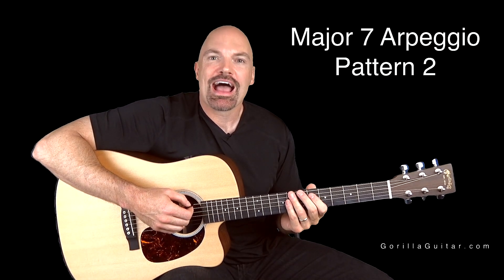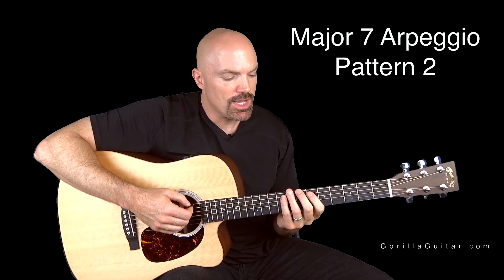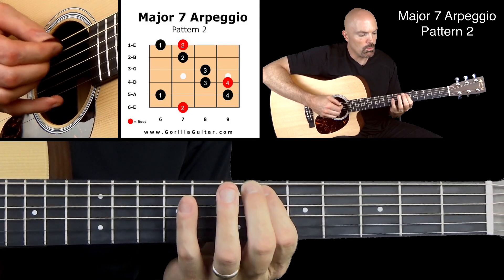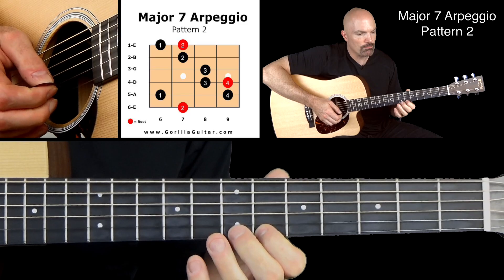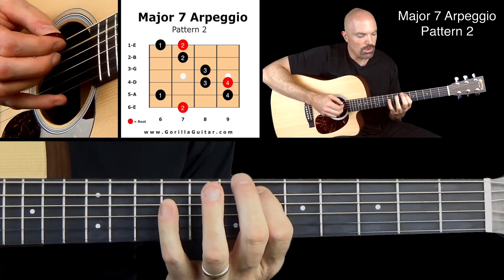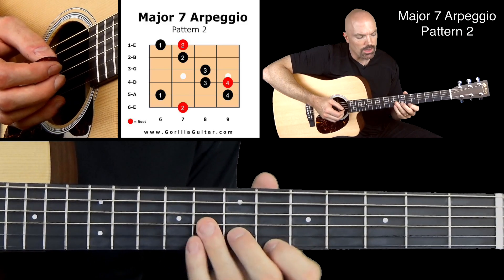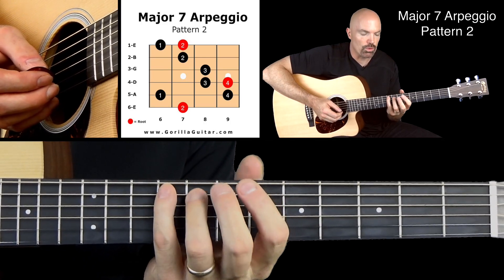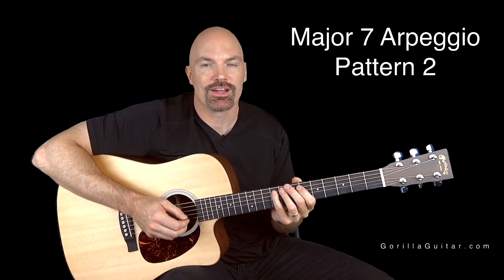Arpeggio Major 7 Pattern 2 Black HD 1080p